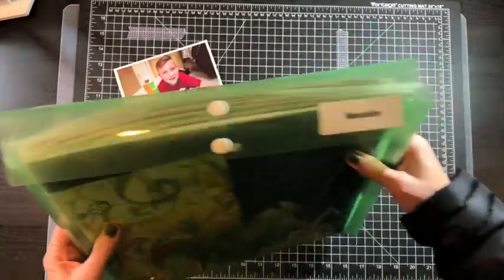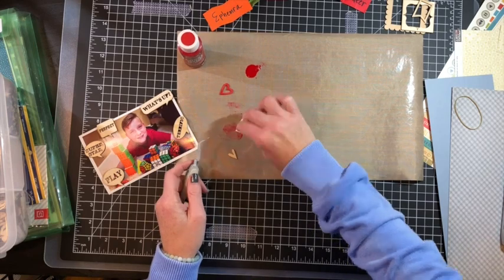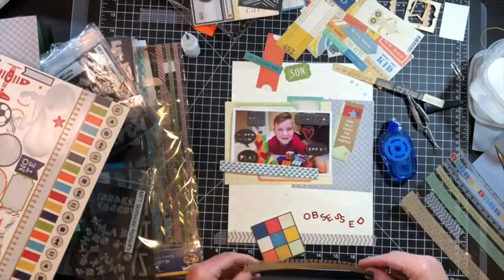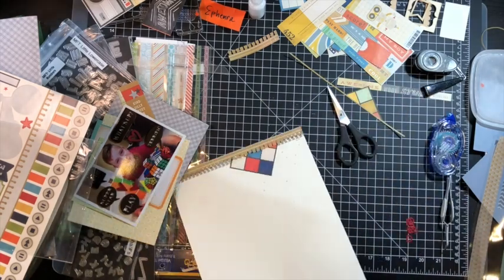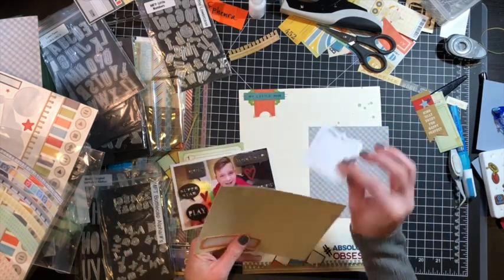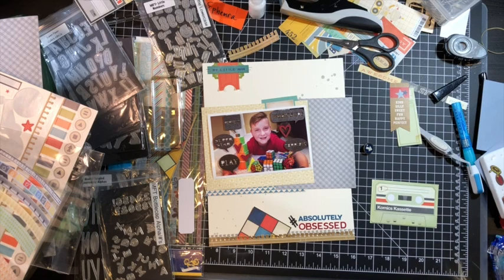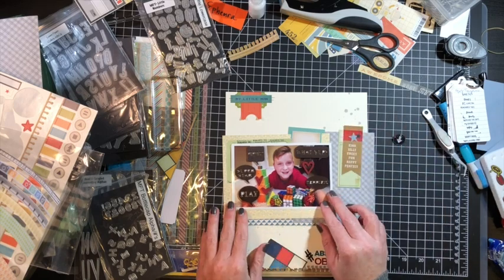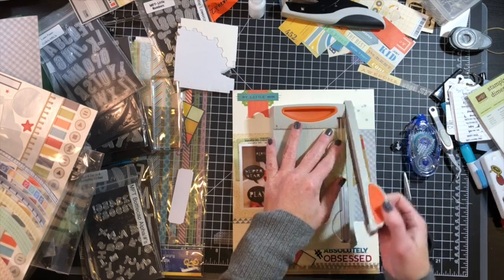Scrapbooking Process Video #16 / Rubik's Mania Layout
Back with another process video..
This is a 8.5x11 layout, made to document my Son's love for puzzles and all things Rubik's.. He loves all cube puzzles, all shapes and sizes and solves them super quick.
This layout came together pretty quick, and I am super happy with how it turned out!

I was able to use 6 / 7 of the elements that I pulled from my Product Jar so yay for that for sure.. stash bashing for the win!

I was able to use up a bunch of old elements from my stash..

I hope you like it and If you do I would love a Thumbs UP !